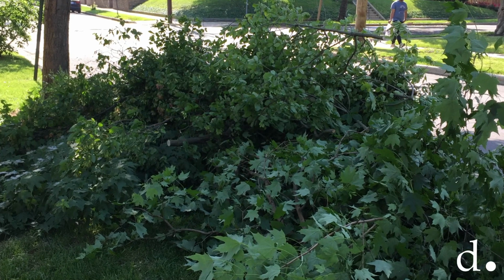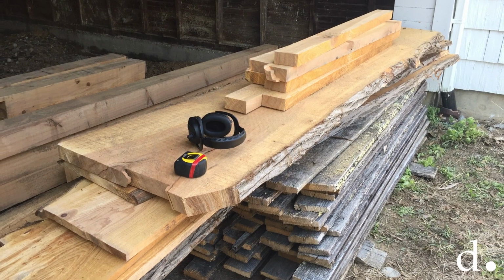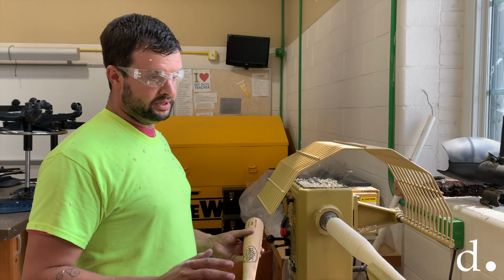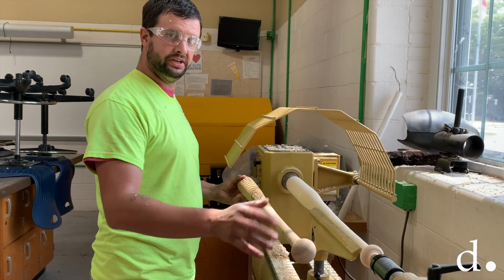DDOT Urban Forestry Division repurposes removed trees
For a list of all the things Urban Forestry Division (UFD) does on behalf of the District Department of Transportation visit their website.